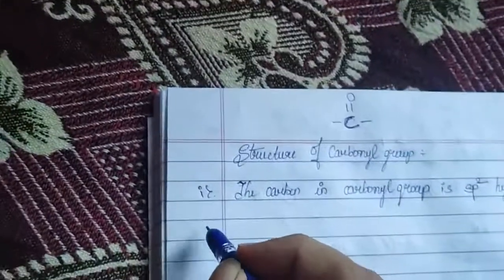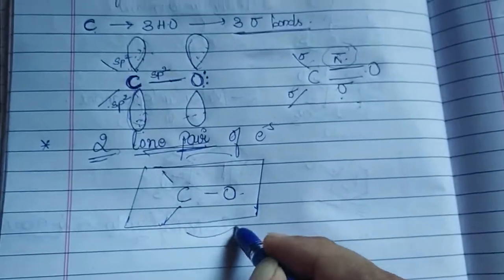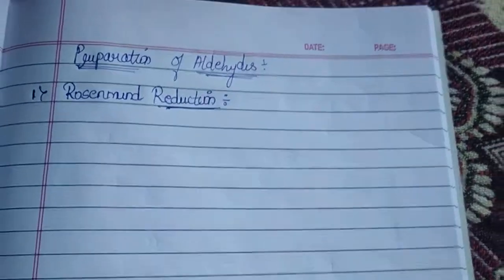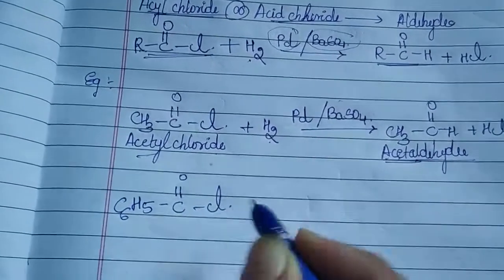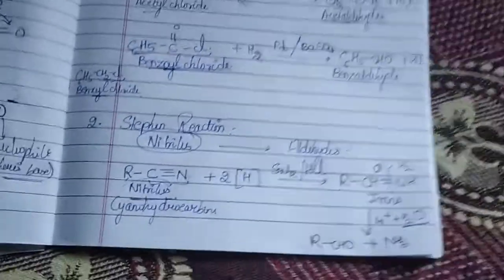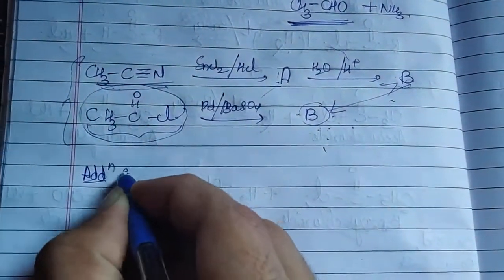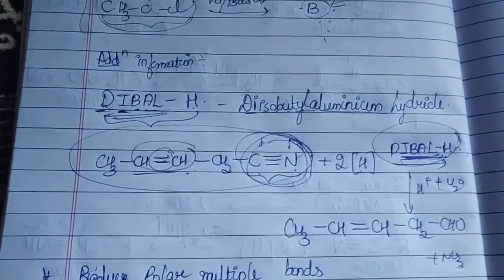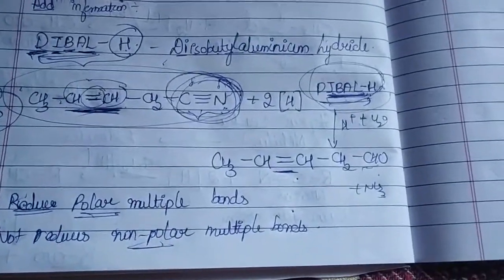Aldehydes, Ketones and Carboxylic Acids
Structure of carbonyl group, Rosenmund reduction reaction and Stephen reaction